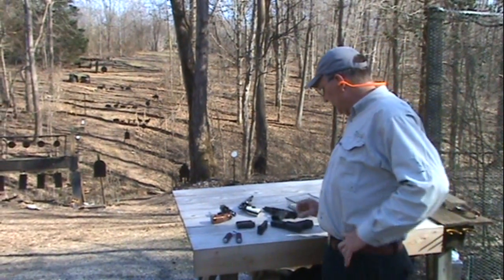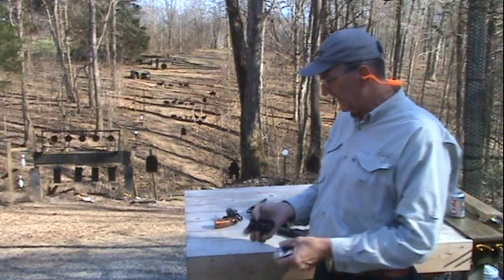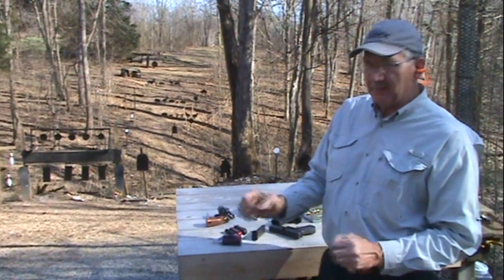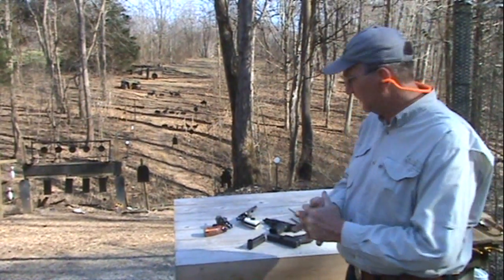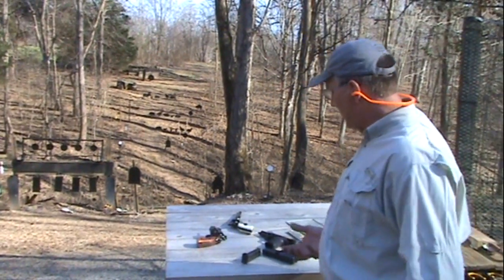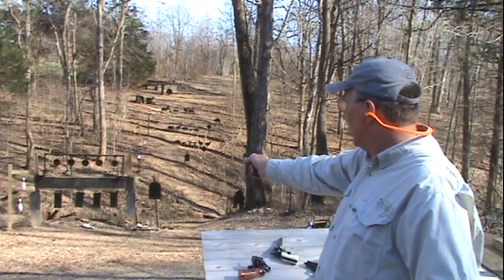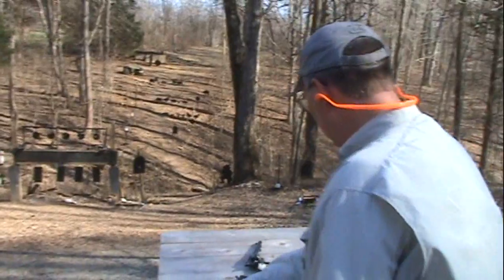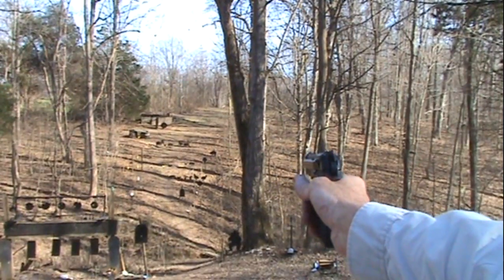Trigger & Grip Tip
Grip exercise and one-handed shooting might actually  improve your grip and trigger control.  Seems to help for me.